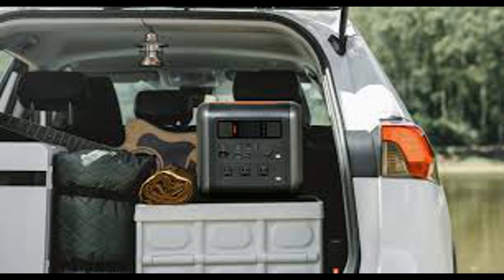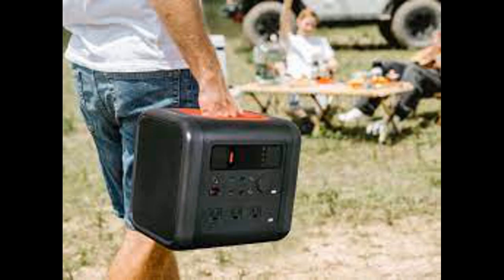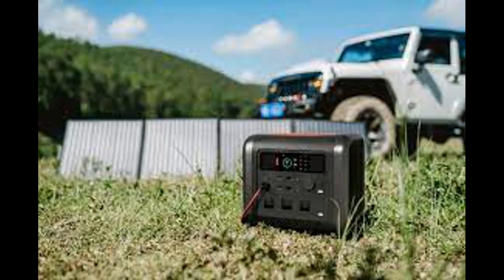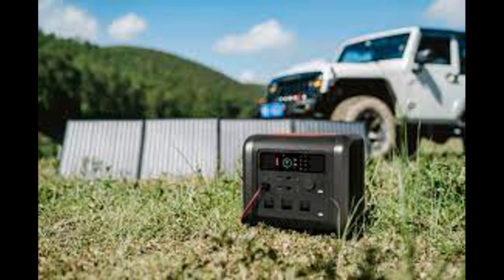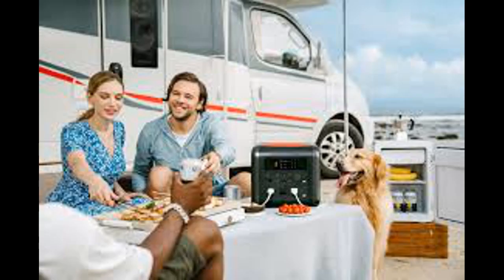Tera: 1000Wh Power Station for Camping and Home